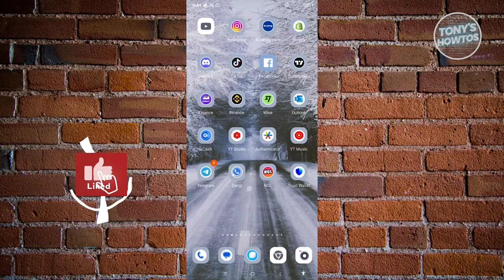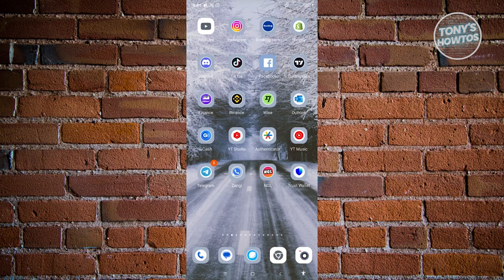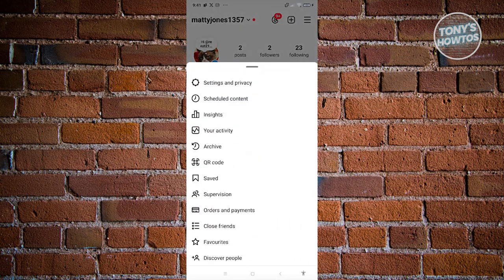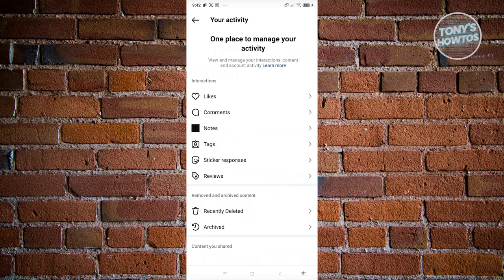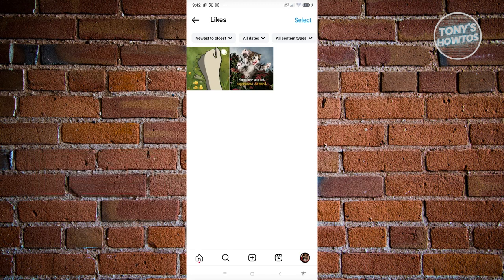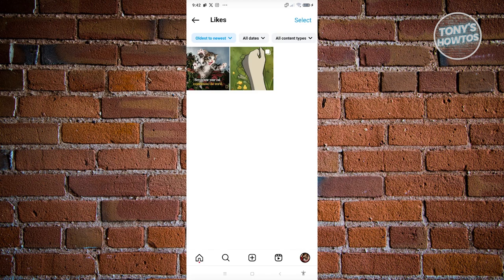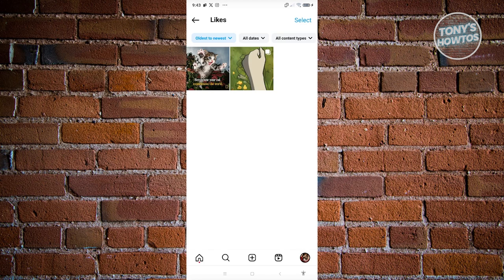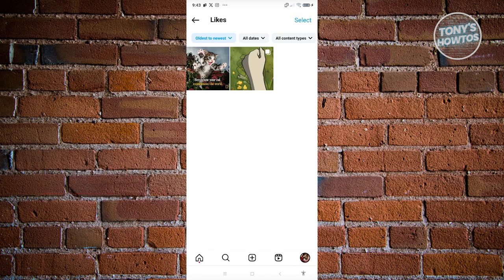How to See Your First Liked Posts and Comments on Instagram (2024)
In this video, I show you How to See Your First Liked Posts and Comments on Instagram in 2024. The quick and easy tutorial instagram where to find liked posts and comments. Do you want to know step by step how to watch instagram liked reels in 2024? Yes? Great!